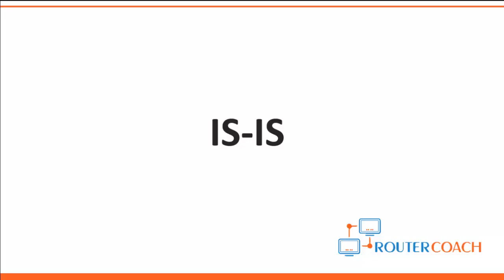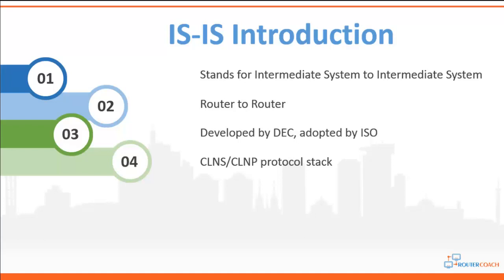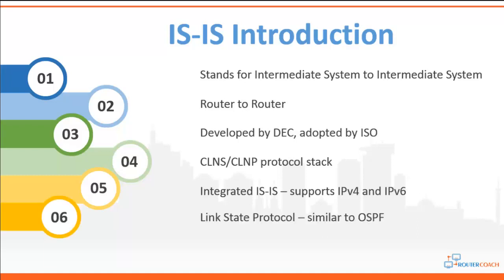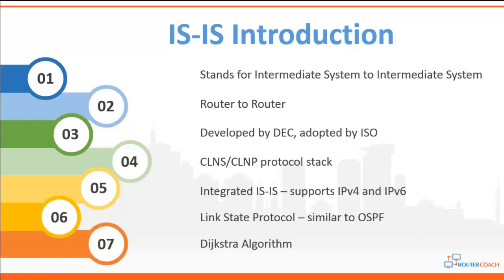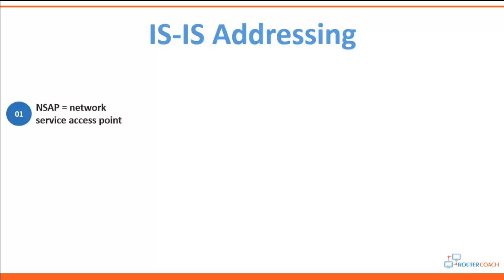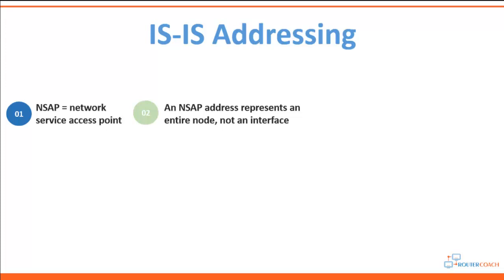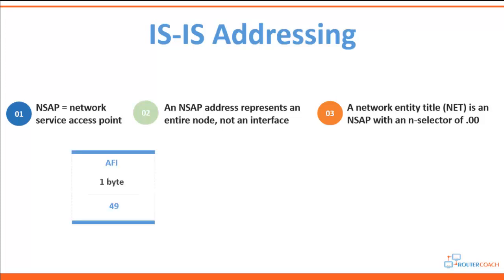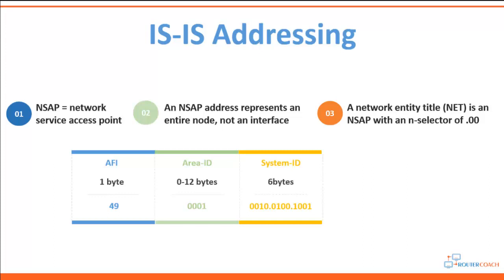Part 3: Alcatel isis overview Level 1 2 routing and NSAP Addressing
Overview of IS-IS level 1 and 2 routing and NSAP addressing